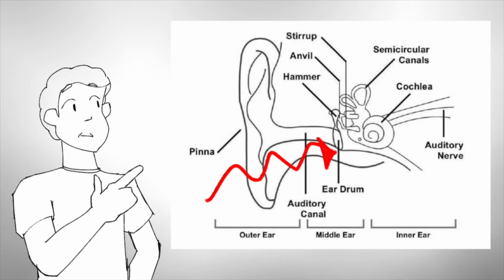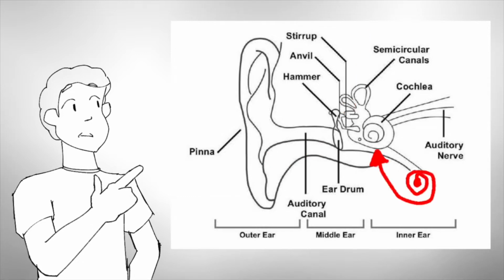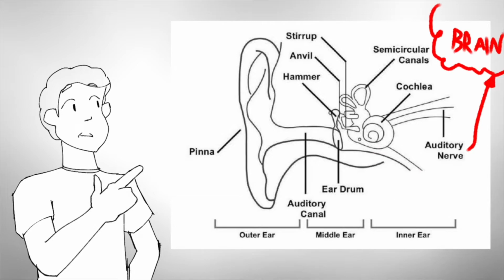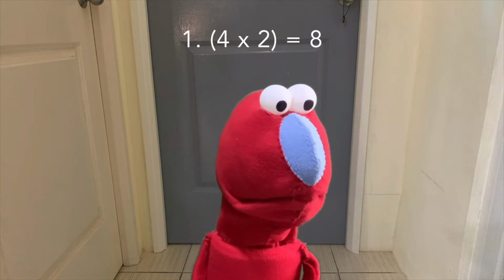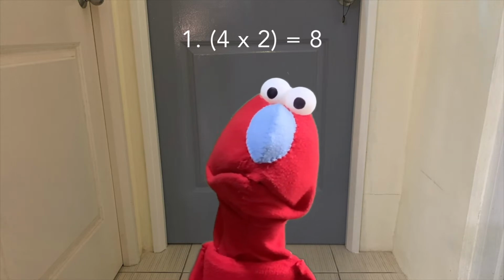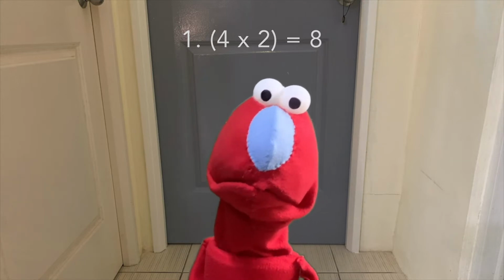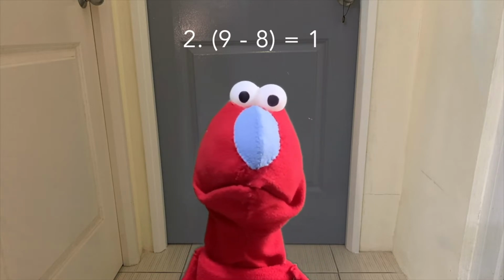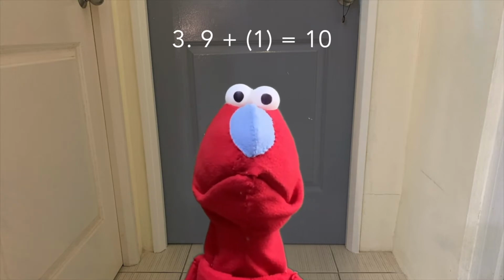1ST & 2ND QTR PORTFOLIO By Gionne Jabon, Grade 7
Gionne's another puppet animation for his portfolio. Enjoy watching and learning! :-)